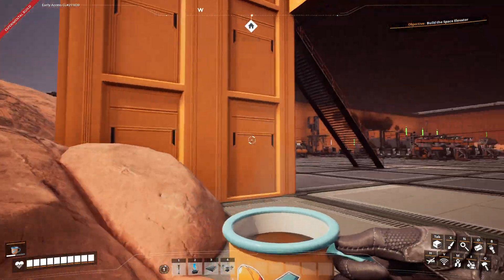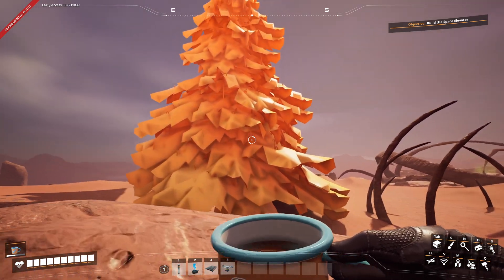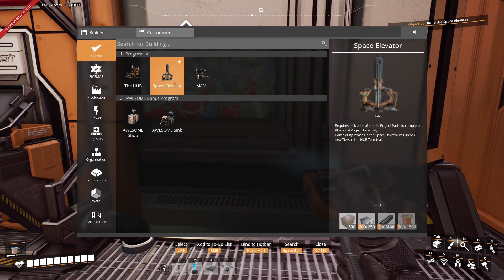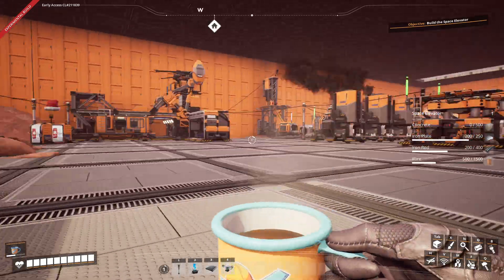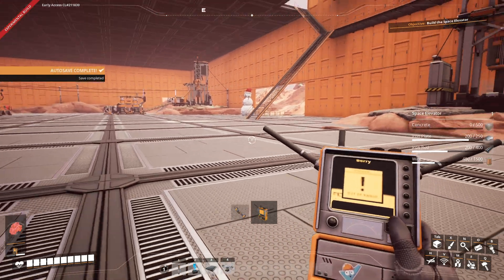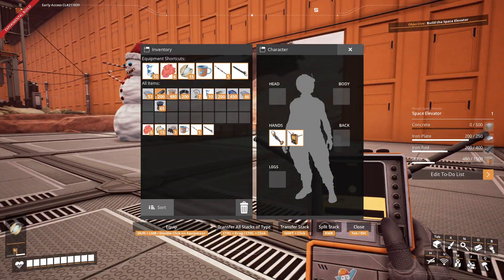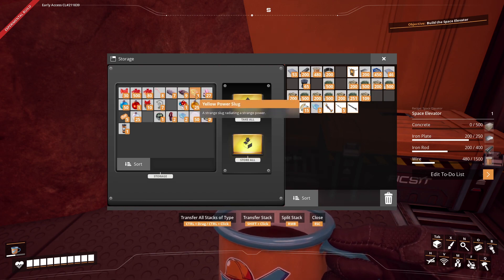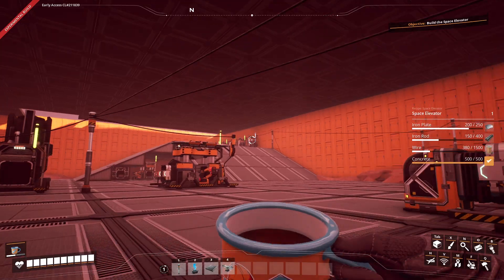satisfactory - part 19 - i got a BIG christmas tree!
snail hunting and base building!